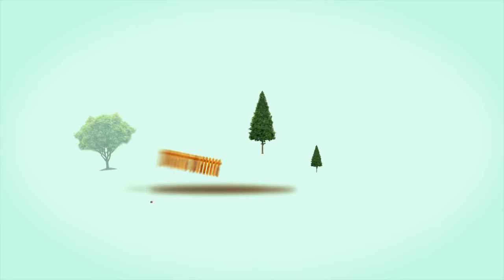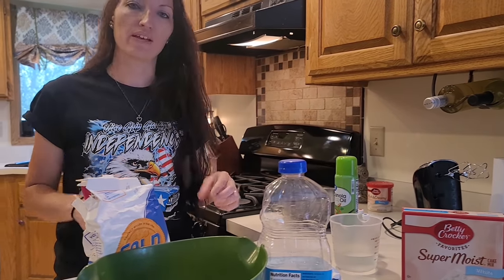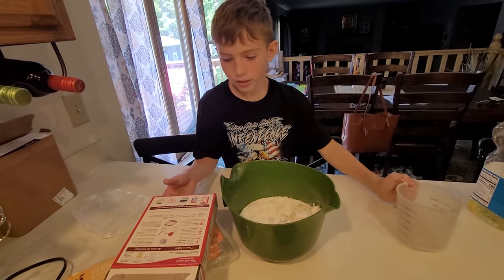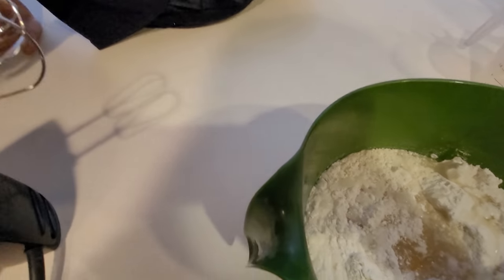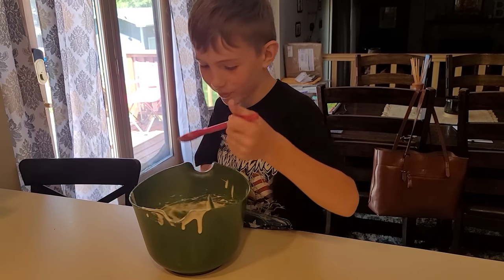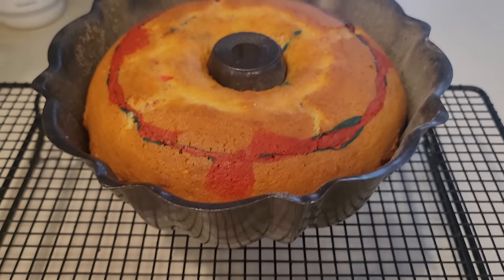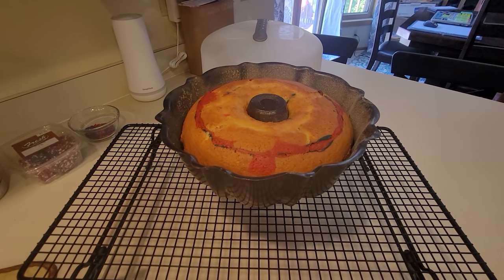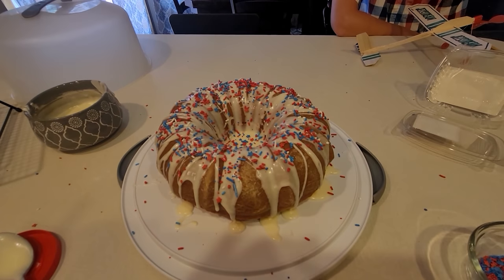In The Kitchen With Jessica! - 4th of July Bundt Cake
Hey Guys!  We decided to have a low-key 4th this year (meaning no field fires or home-made car races), we're BBQin' at the shop!  So, of course, a gal had to bring a cake!  Here's a quick and easy way to make a fun cake for the holidays!
~Jessica